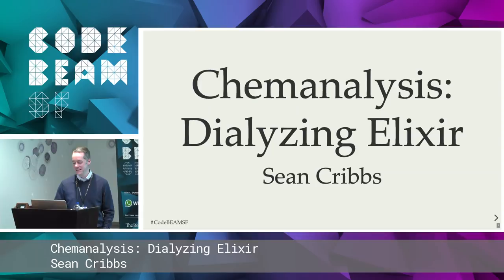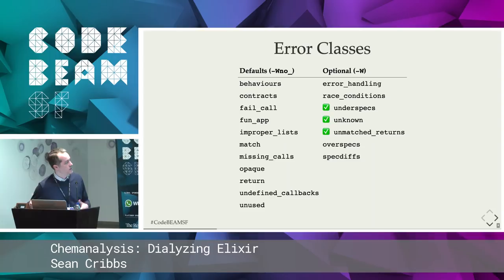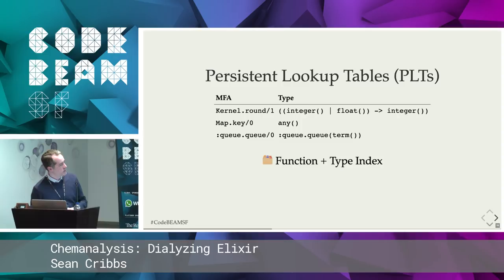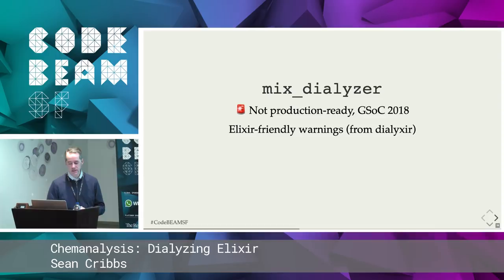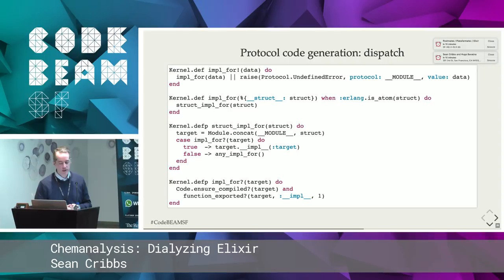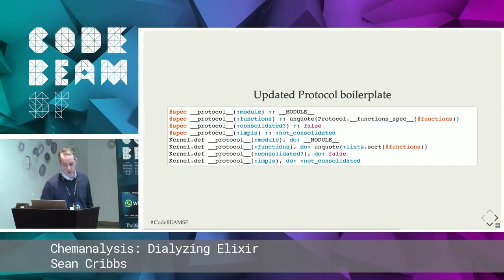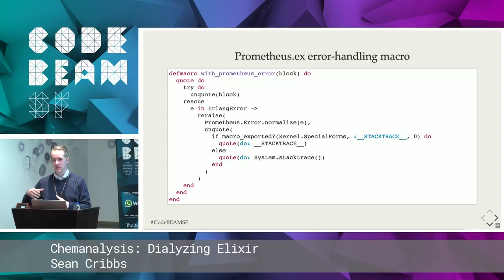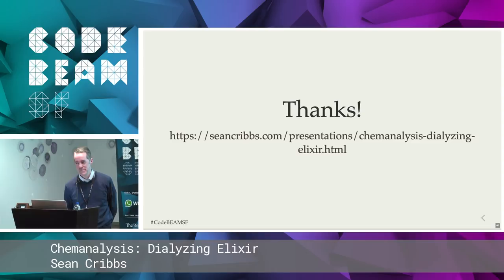Sean Cribbs - Chemanalysis: Dialyzing Elixir | Code BEAM SF 19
CHEMANALYSIS: DIALYZING ELIXIR
by Sean Cribbs

THIS TALK IN THREE WORDS:
Dialyzer
Elixir
Types

ABSTRACT
No one wants to ship bugs in a production system, especially embarrassing ones! Dialyzer is a post-compilation type-checker that has found more bugs in my code than I can count, saving me a lot of time and frustration. This talk will discuss briefly what Dialyzer is, how to use it in Elixir projects, and go in depth on three bugs it helped me find in the Elixir compiler and standard library.

THE SPEAKER - SEAN CRIBBS
Creator of Neotoma and Former CRDT Evangelist

Sean Cribbs is a software engineer and leader at Postmates, focusing on scalable and reliable core services. Previously, he held positions at Comcast Cable and Basho Technologies. A decade-long enthusiast of the BEAM, Sean has contributed to both OTP and Elixir and created the parsing tool Neotoma.